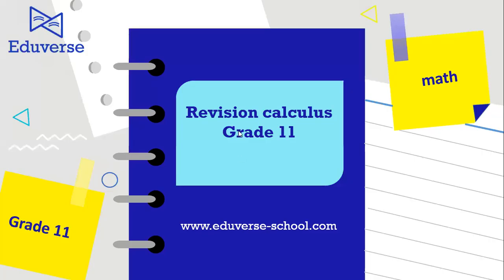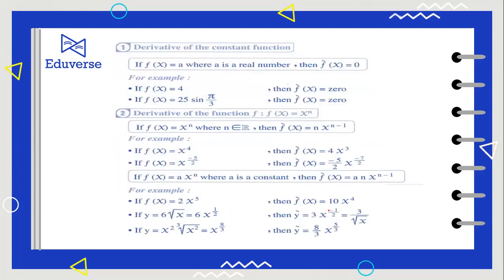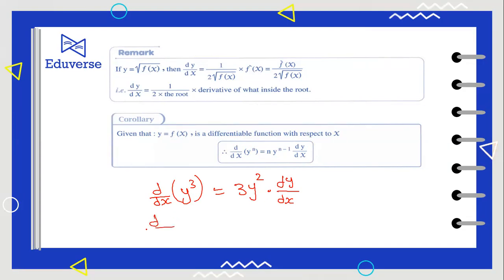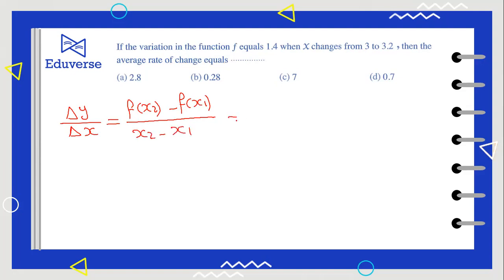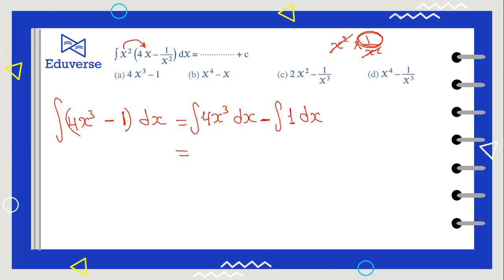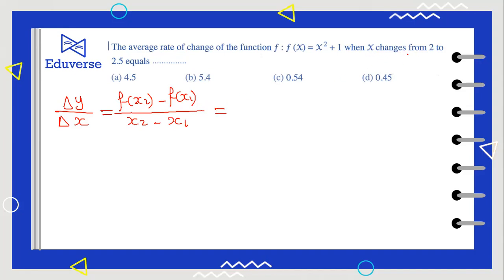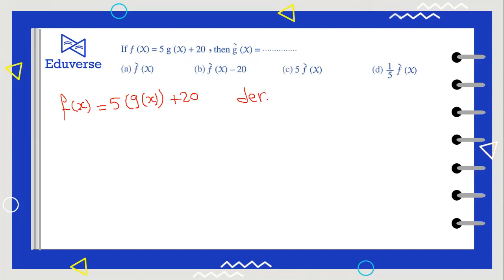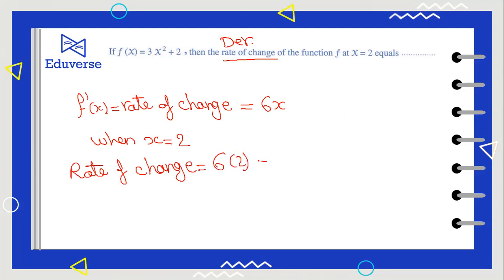Grade 11 | Calculus | Exam Revision | Math - Second Term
Grade 11 | Calculus  |  Exam Revision | Math - Second Term ( Final Revision )